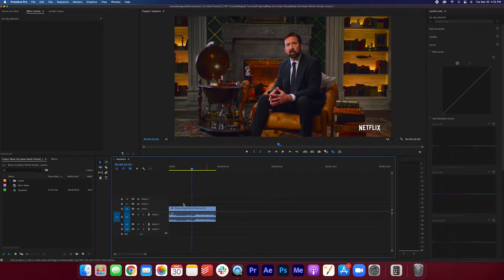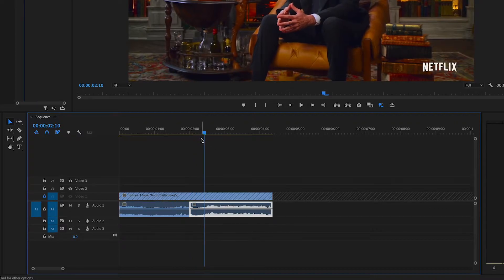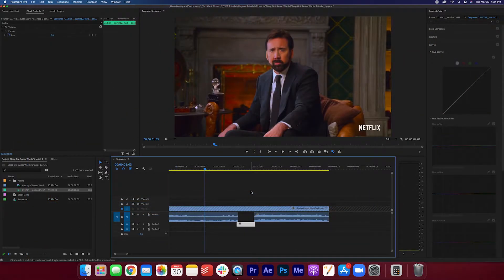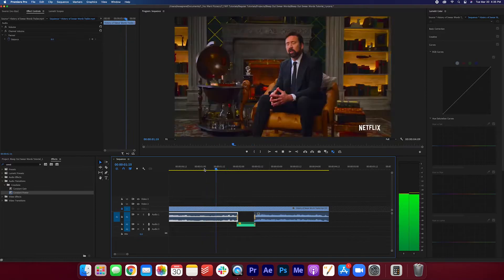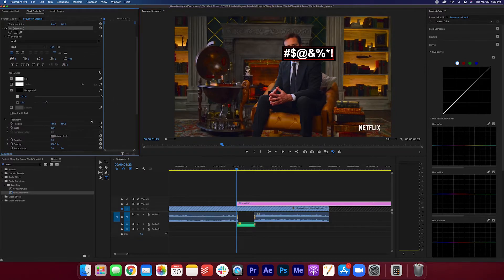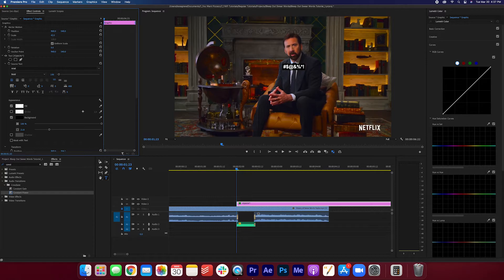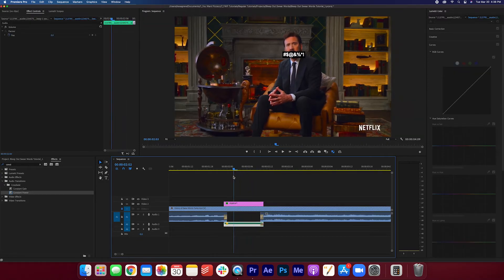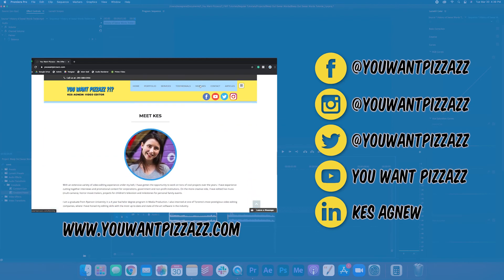Bleep Out / Censor Effect | Premiere Pro Tutorial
Learn how to bleep out swear words in Premiere Pro!